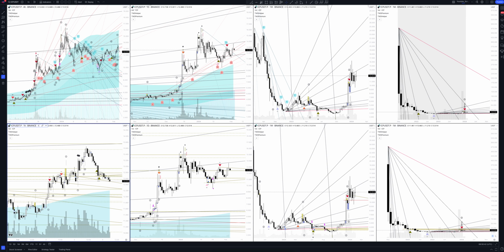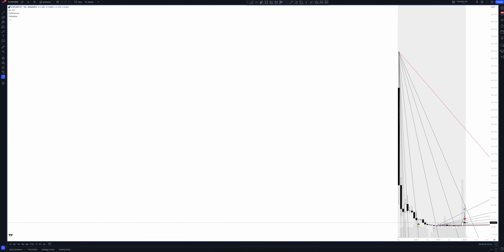Internet Computer forecast, (ICPUSDT.P) today analysis and 2024 | ICP / TETHERUS price prediction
In this video you will see a complete overview and professional analytics of ICP / TETHERUS on all time intervals, and also learn how to buy or sell ICP / TETHERUS today and next week. Considering that we are analyzing monthly timeframes for ICPUSDT.P, this will help you make forecasts for any time interval. Whether you are a trader starting from scratch or an investment enthusiast, this video will definitely give you a complete understanding of the market situation.

If you are interested in the ICP / TETHERUS price forecast for today and tomorrow, see the ICP / TETHERUS analytics on the hourly interval.
If you are a trader and you are interested in the price forecast ICP / TETHERUS for the day, look at the analytics ICP / TETHERUS on the daily timeframe.
If you are an investor and you need a price forecast Internet Computer for a week, look at the analytics ICP / TETHERUS on a weekly interval.
If you are a professional investor and you are interested in the Internet Computer price forecast for 2023, see the ICPUSDT.P analysis on a monthly interval.

All analytics are done using the professional trading indicator The Waved™ Premium. In it you will find trading signals for ICP / TETHERUS, VSA analysis Internet Computer, technical analysis ICPUSDT.P, divergence signals for ICPUSDT.P, review of trading patterns. And you will find out whether the price will goes up or down in the near future. Imagine creating a group chat to organize your next vacation with friends, playing a social game, or interacting with photos and videos uploaded by your crush – social networks are now part of everyday life. However, they pose numerous privacy issues for users, share sensitive information with corporations, and often overwhelm users with advertisements. Web3 has the potential to fundamentally update this old formula. A true World Computer can be used to build anything in a totally decentralized way, including demanding services like social networks. Whereas before blockchains could only be used to build web3 services in conjunction with traditional IT, such as cloud computing services, a World Computer blockchain makes it possible to build services that run entirely on blockchain. This makes it possible to assign control of these services to community DAOs (decentralized autonomous organizations). These play the role of digital democracies in cypherspace that mediate the wishes of their online communities regarding economic matters, and how to update and configure the services. In this new formula, users are becoming both owners of web3 services and also part of the team that runs them – for example by referring other users, to drive viral growth, or helping with important tasks such as content moderation. Because web3 services running on the blockchain under the control of a DAO are fully decentralized, just like a blockchain, they can also tokenize, just like a blockchain. For example, a web3 service might airdrop the DAO’s governance tokens to users that help out, or enable users to send satoshis with a chat message. Services like this are already being built today on the Internet Computer blockchain, which has provided the World Computer capabilities and functionality necessary. The aim is to transform the entire internet ecosystem.